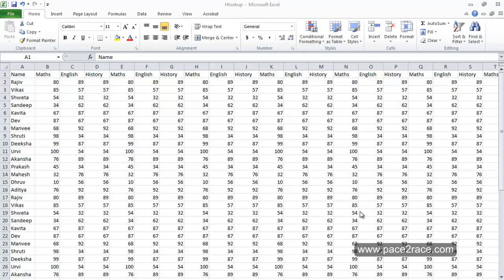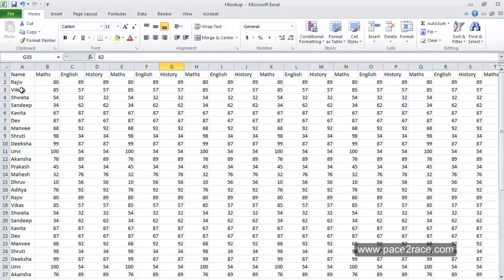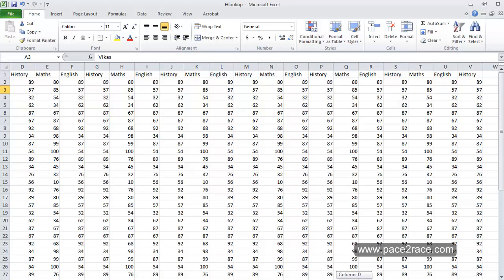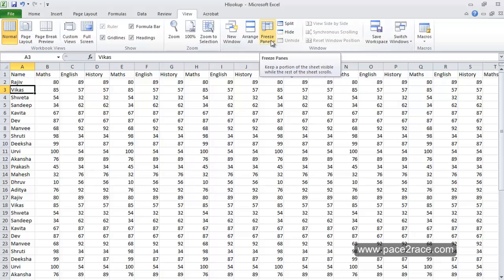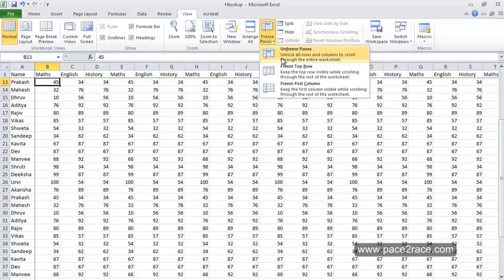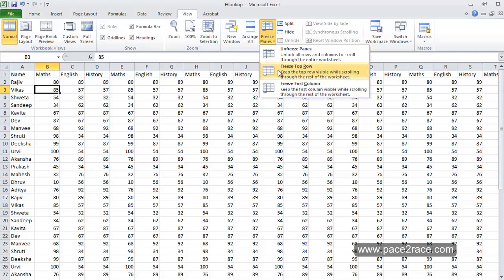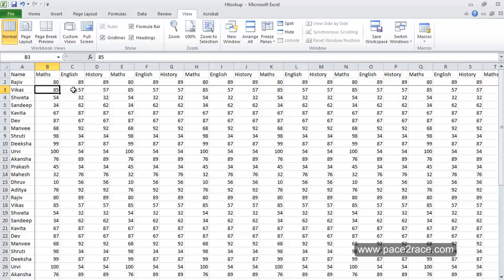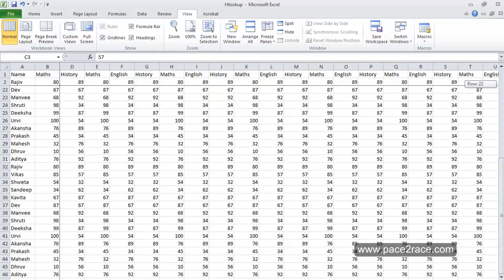Freeze Panes in MS Excel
How to use freeze panes in MS Excel.
to see all available free video tutorials.